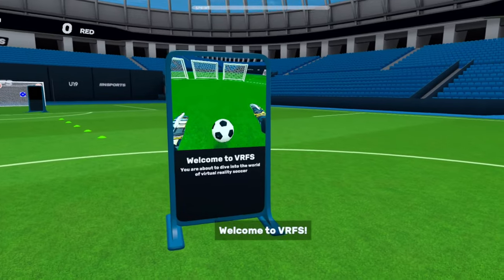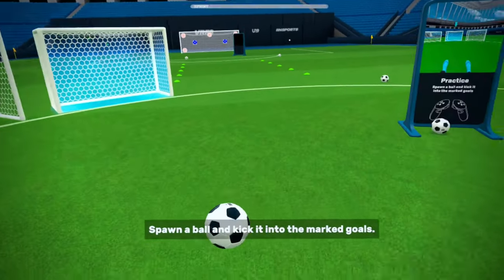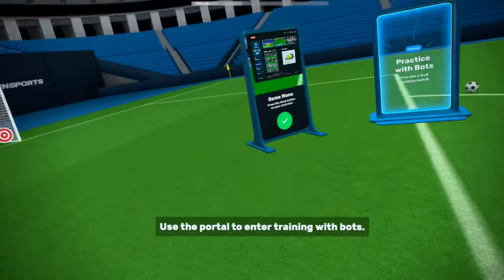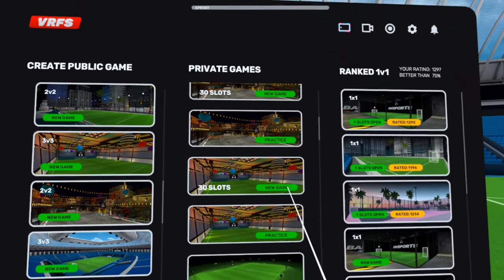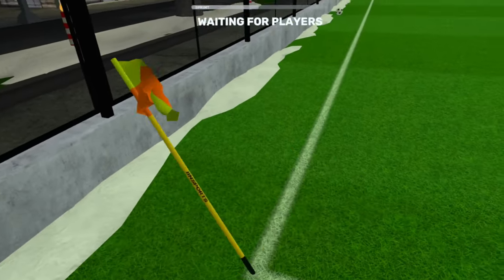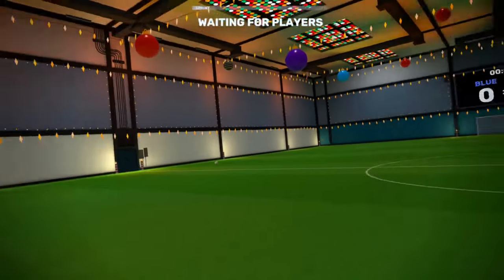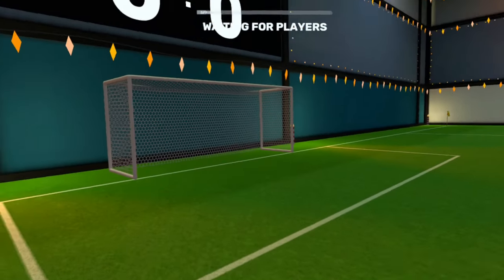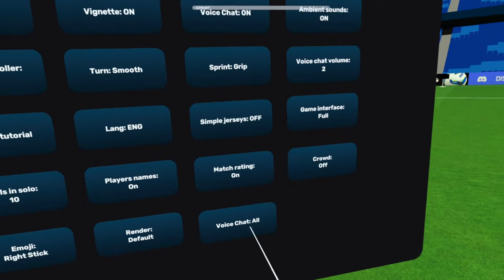VRFS CHRISTMAS Update is a GAME CHANGER!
The new Vrfs Christmas update is here and it's amazing! Experience virtual reality football like never before.